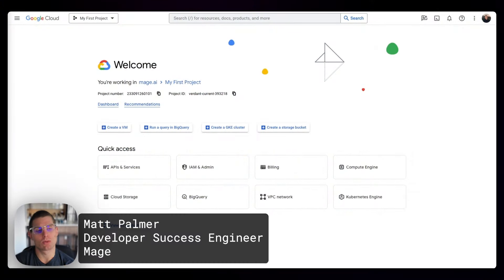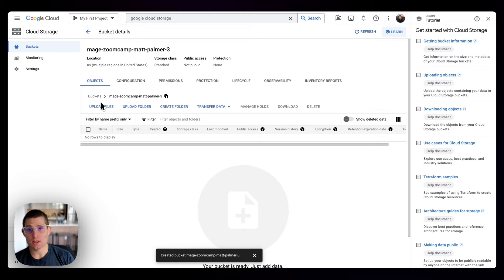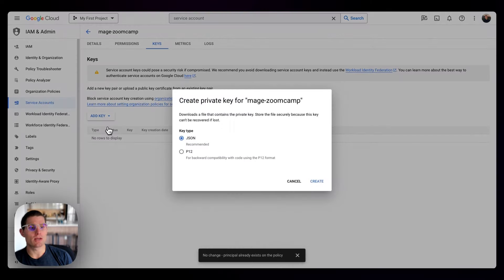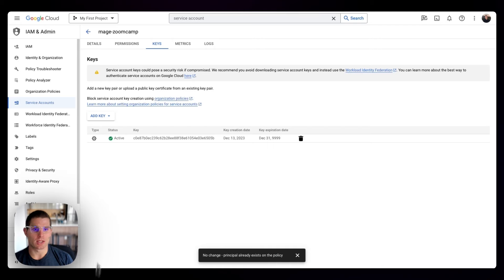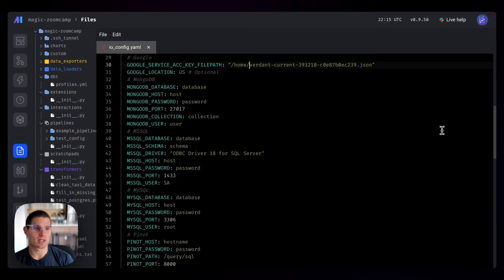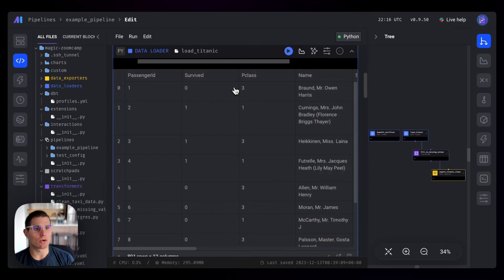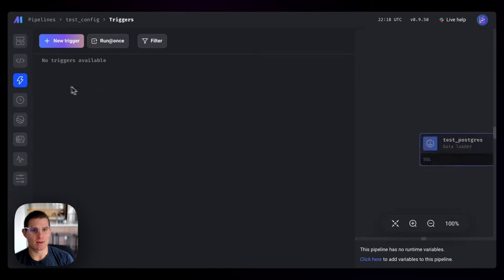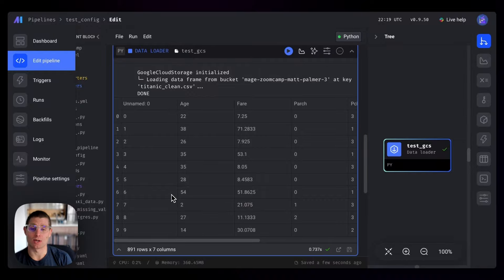DE Zoomcamp 2.2.4 - Configuring GCP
In this module, Matt goes over everything you will need to do in Google Cloud for Mage to read and write data to both Google Cloud Storage and Google BigQuery.